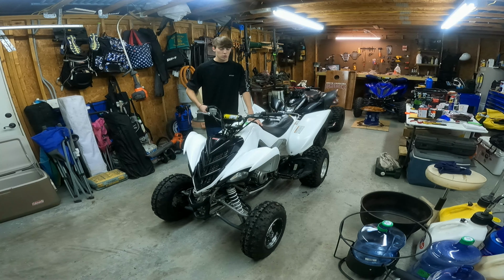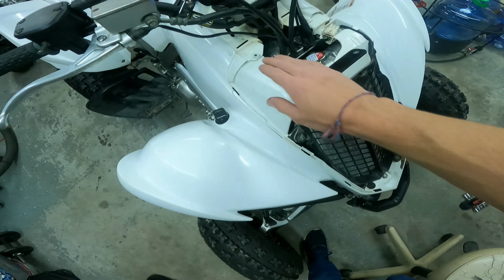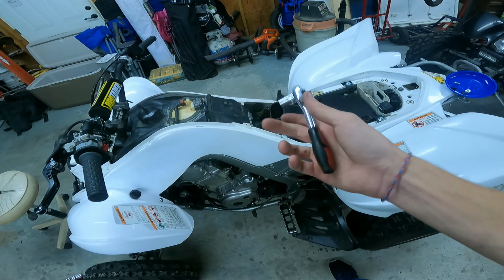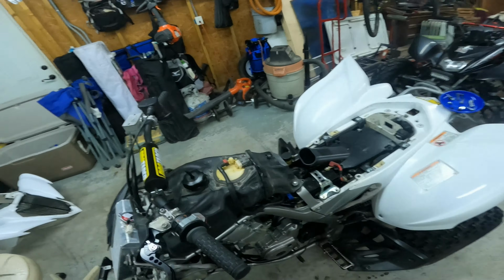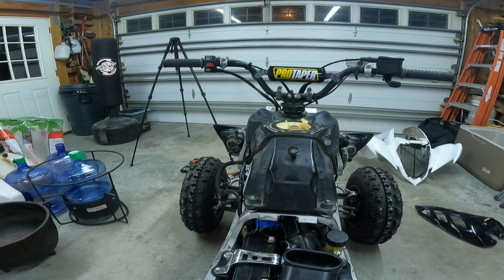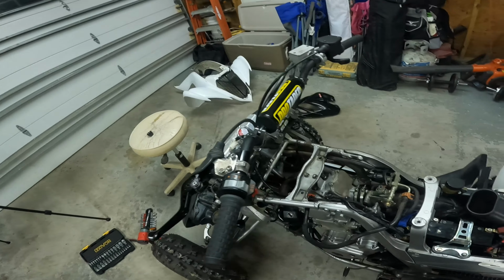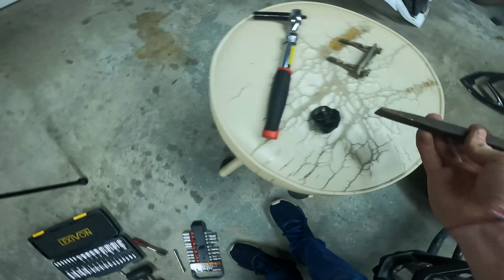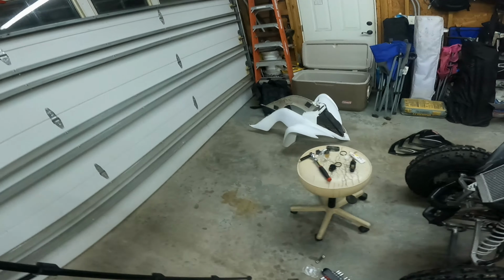Replacing The Steering Stem Bushing On My Raptor 700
Be Sure To Checkout parts for your self:
Travis Truett/ Mr. Richard at skyline signs: